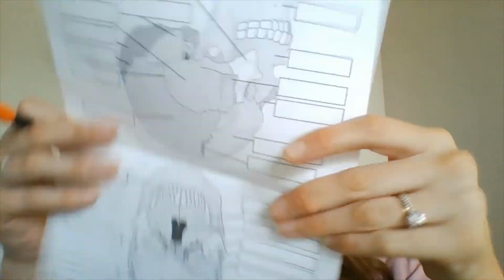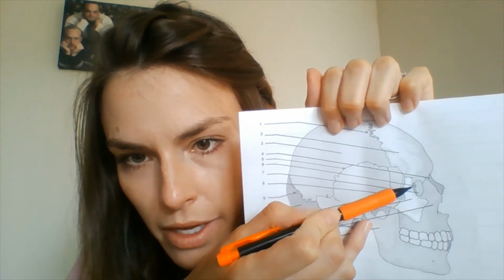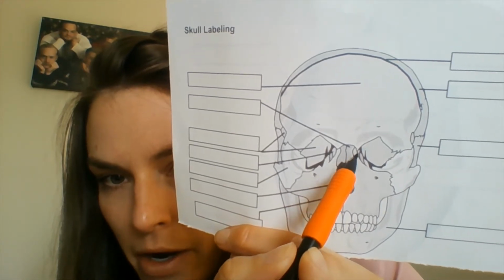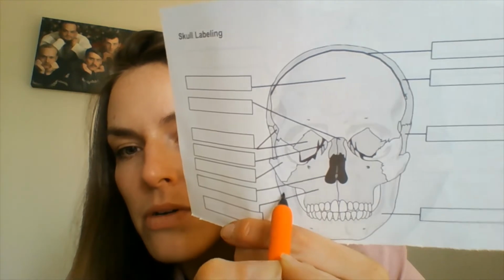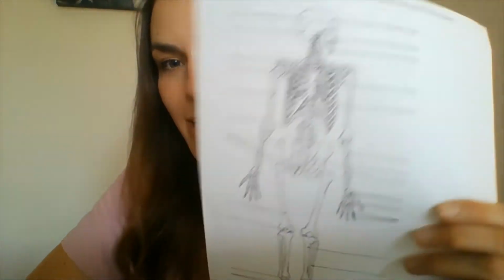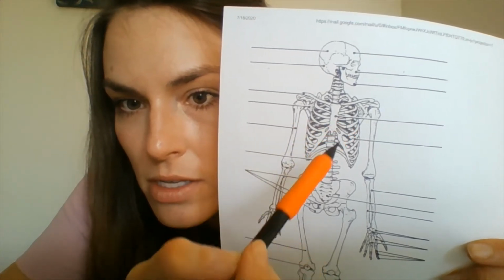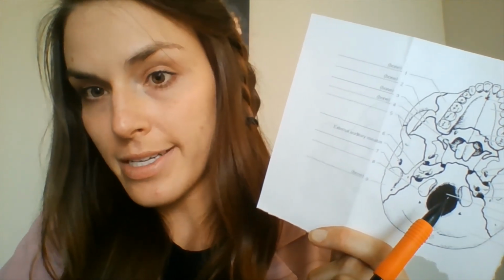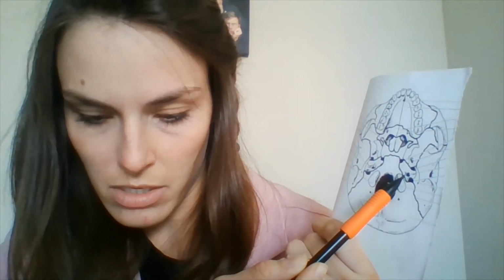Skeletal System Oral Competency Exam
Skeletal System Oral Competency Exam for NCCU Bio 1610.